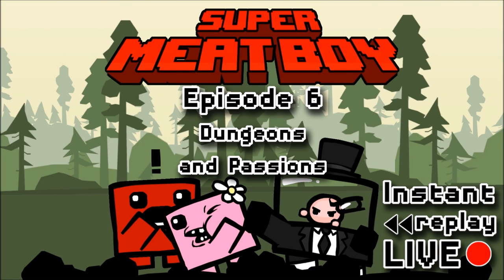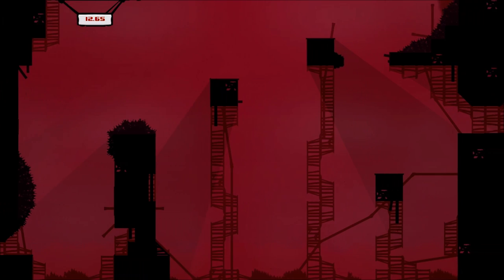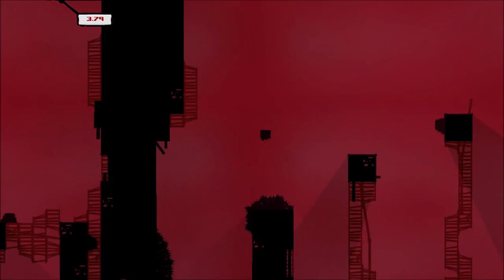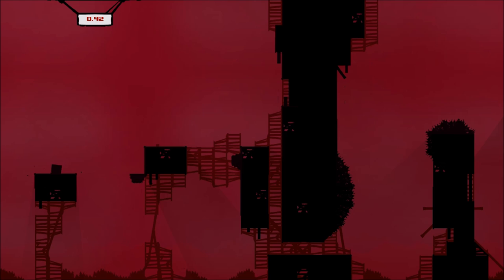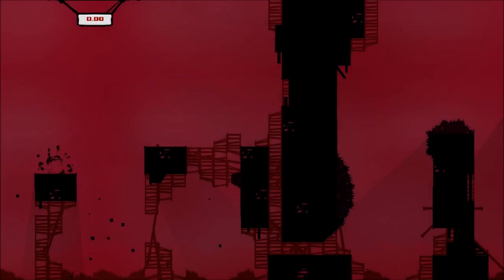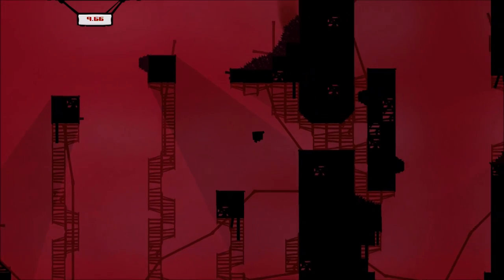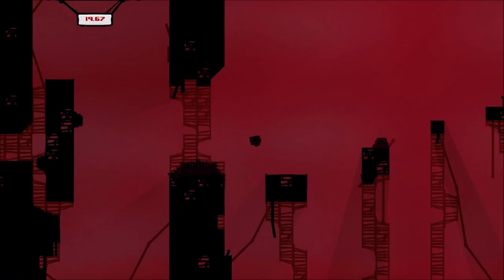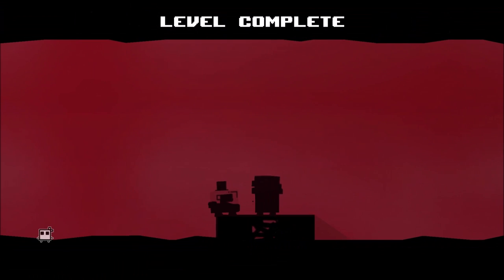IRL - Super Meat Boy Ep6 - Dungeons and Passions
Genre
Developer: Team Meat